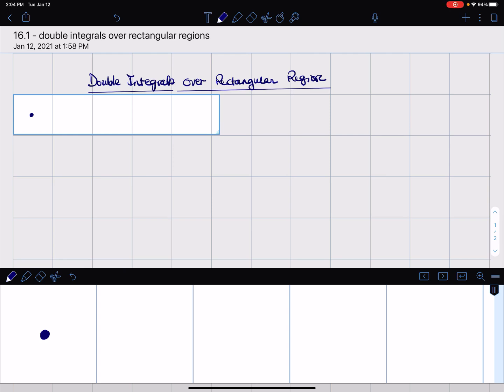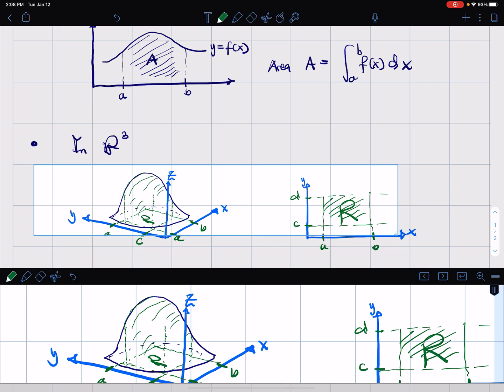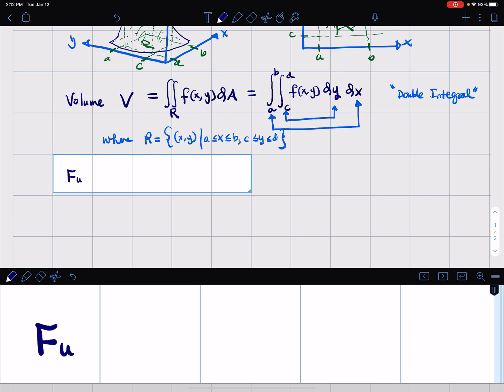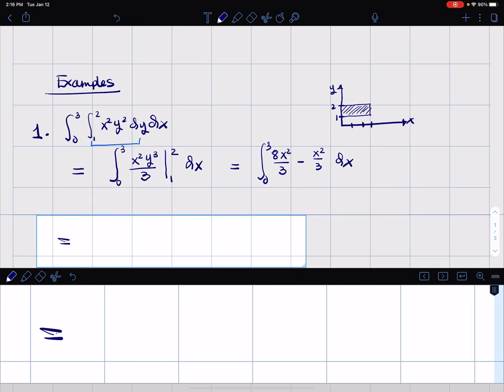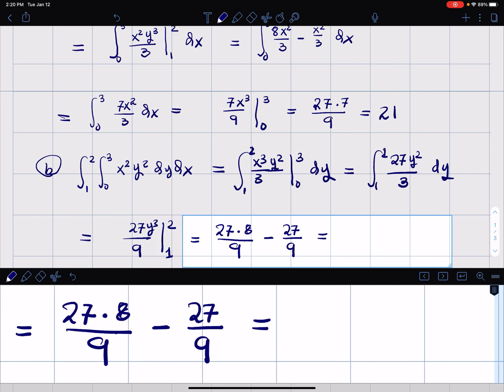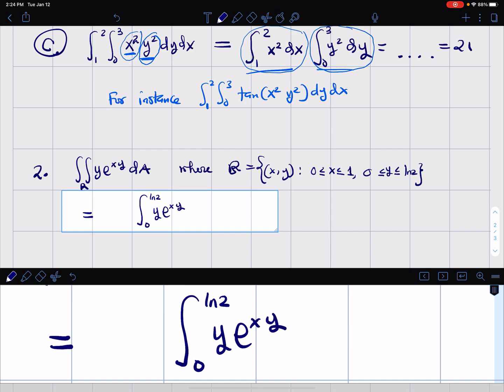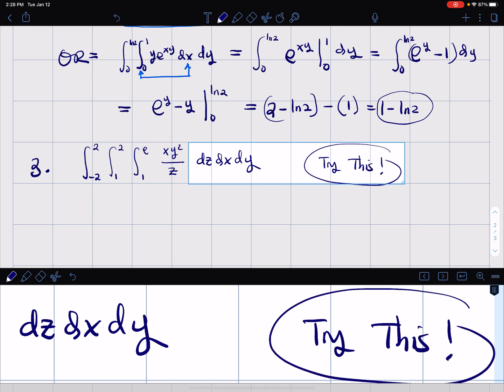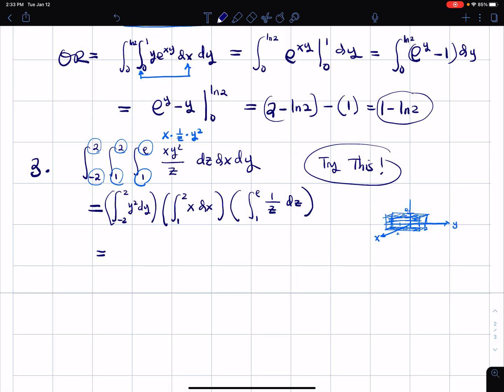16.1 - Double Integrals Over Rectangular Regions